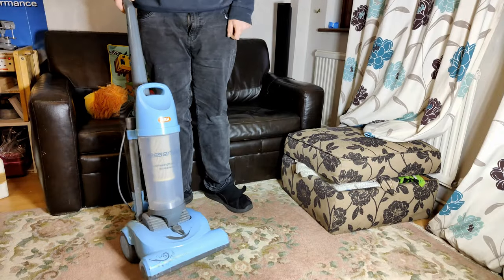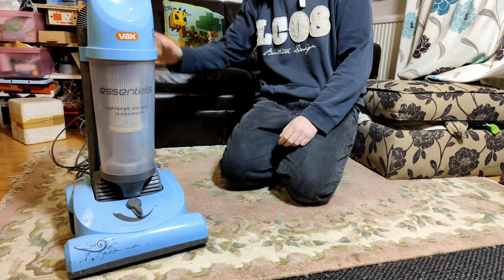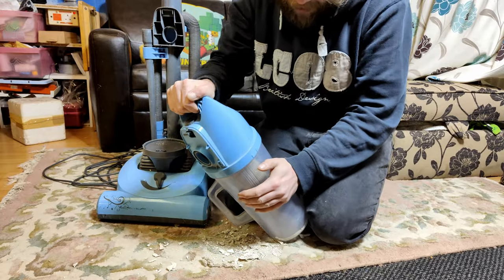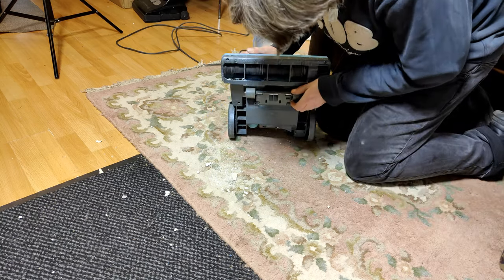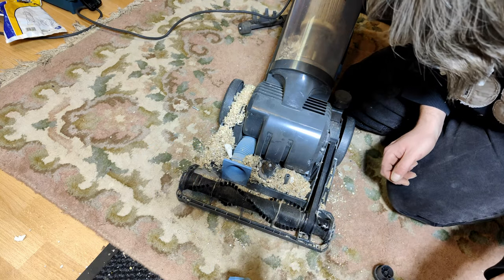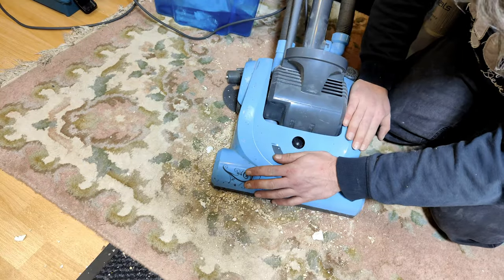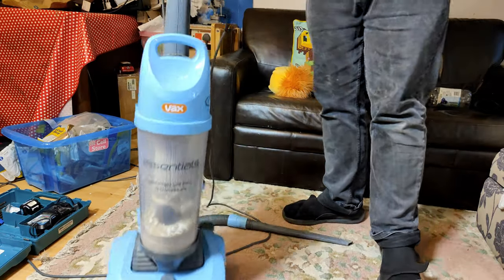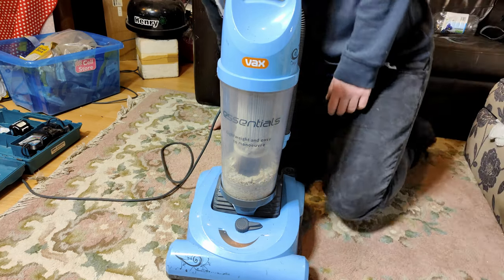Vax Essentials Bagless cheap upright! First Look and unclogging...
I bought this the other week, very cheaply for reasons I still don't fully know... But it looks fun, could be a laugh and more importantly needs our help and support to be a good functioning member of society once more! Can we hammer any love into this Vax Essentials? Let's have a look.